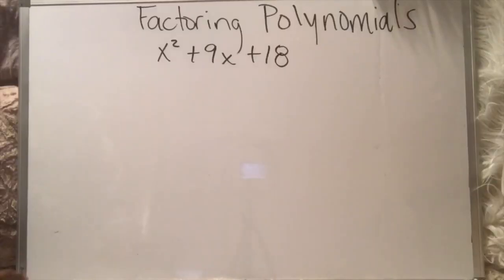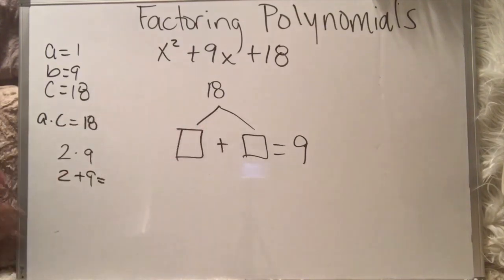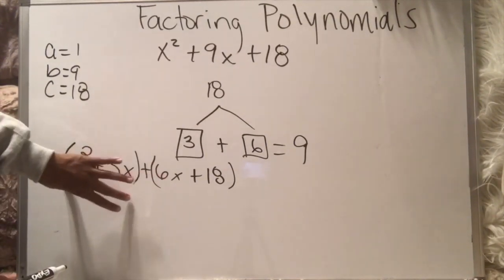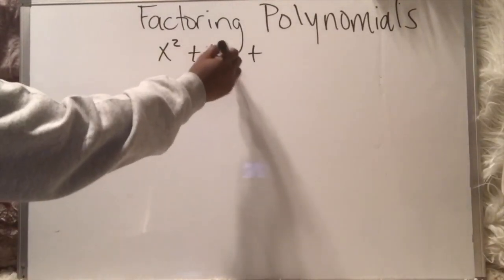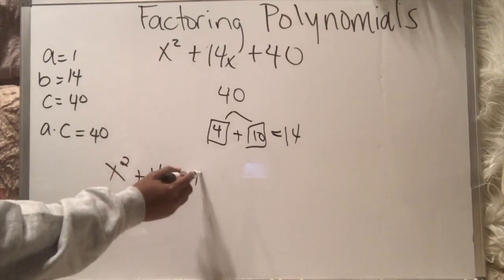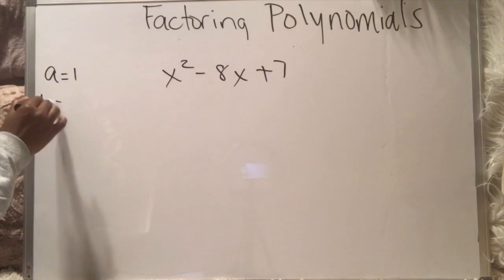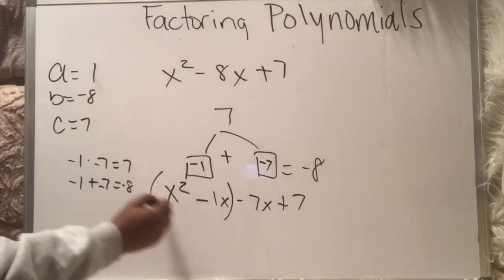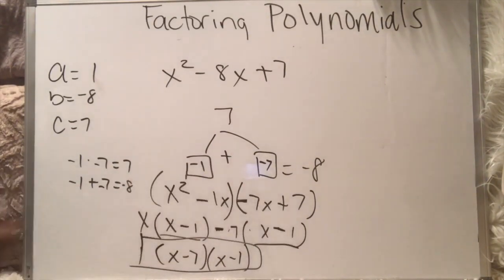Factoring Polynomials (trinomials)